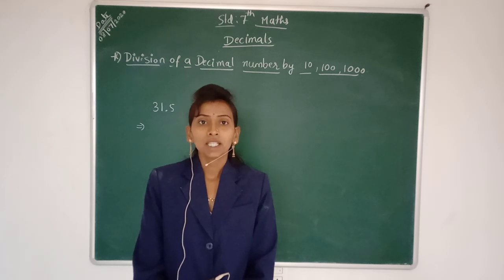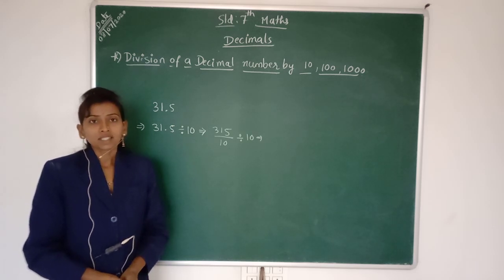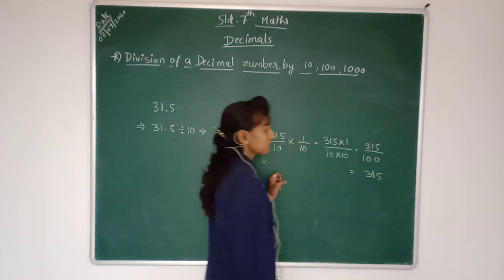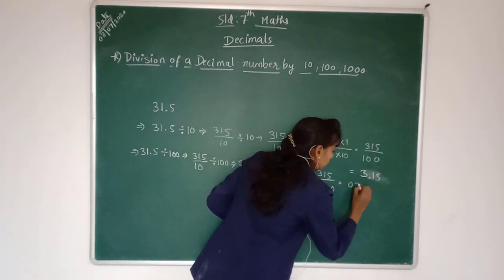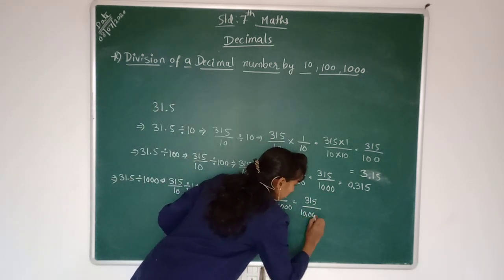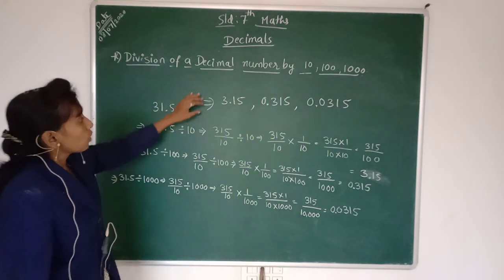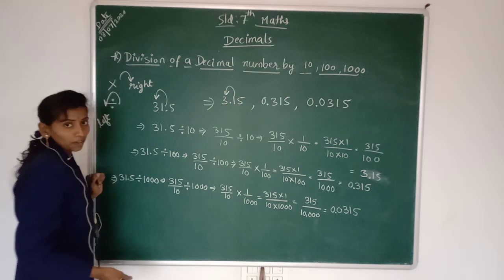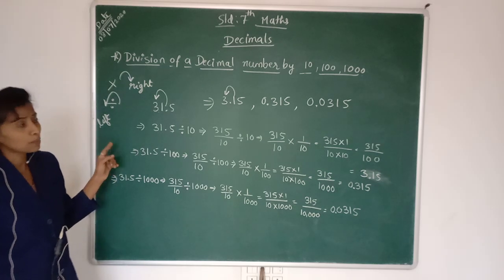Division of the decimal numbers